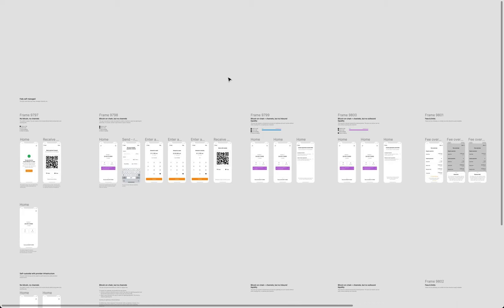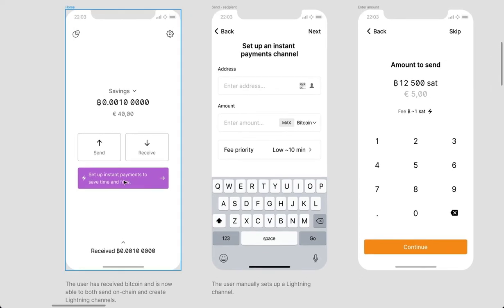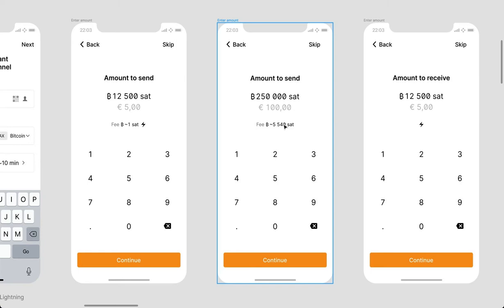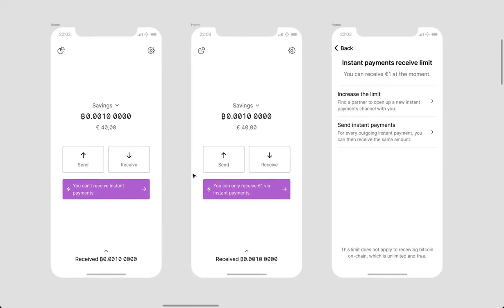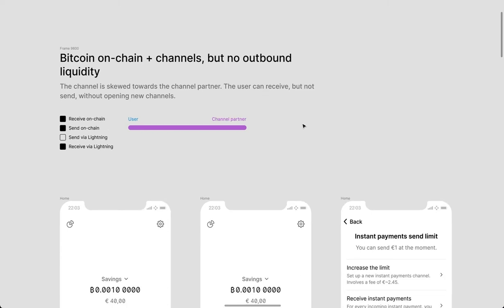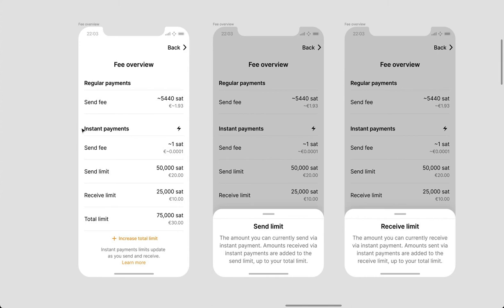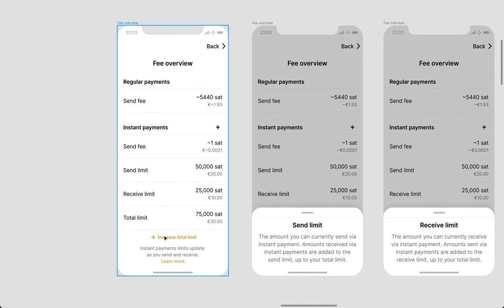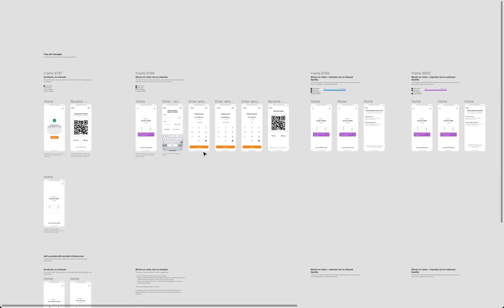Lightning wallet onboarding scenario explorations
Some concepts on the liquidity situations users might find themselves in when getting ramped up on Lightning wallets.